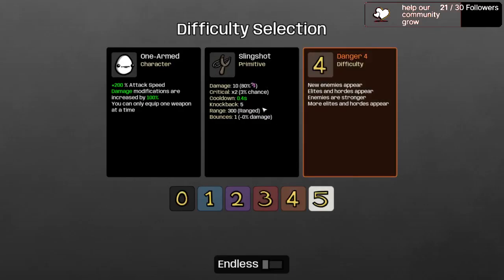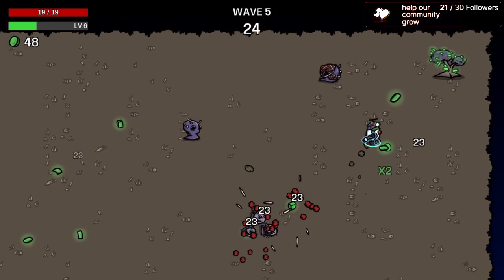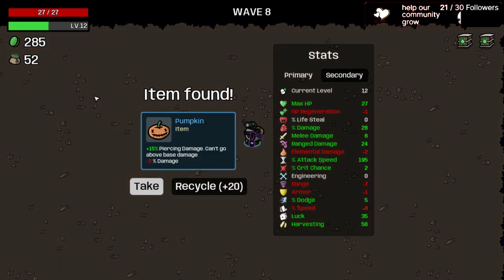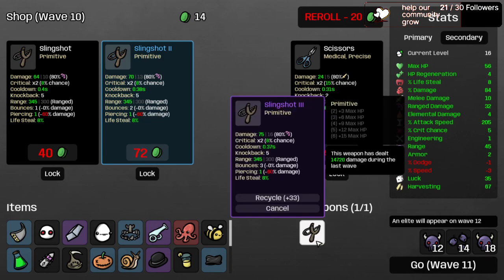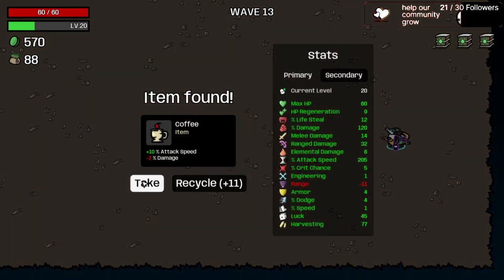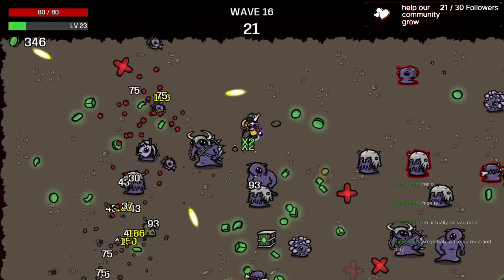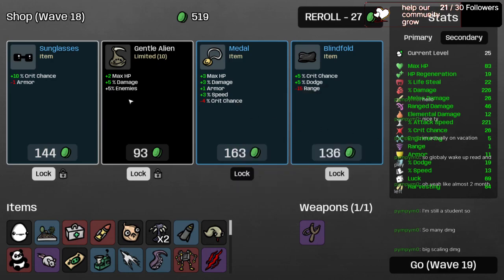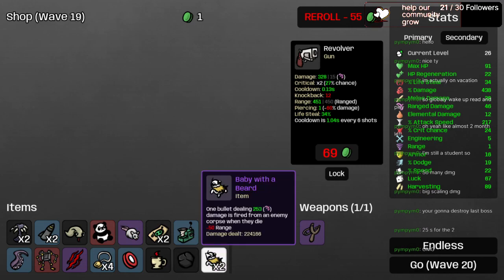Brotato One Armed danger 5 HUGE DAMAGE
The strongest arm in brotato . I pew pew they QQ